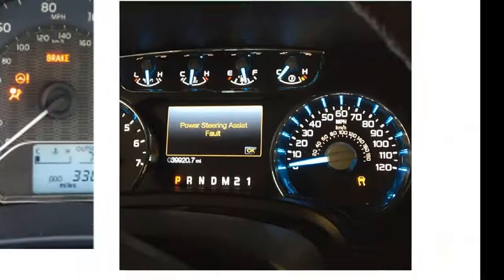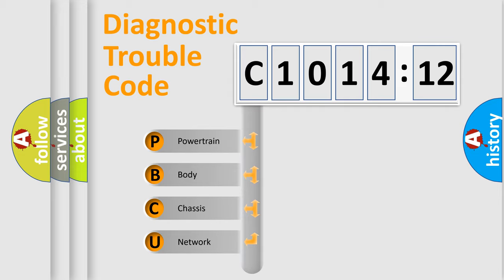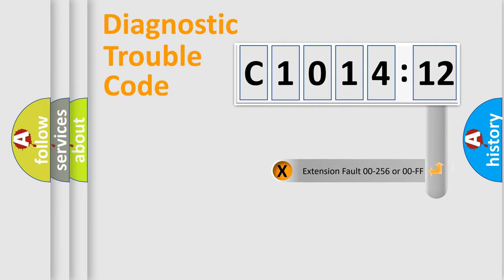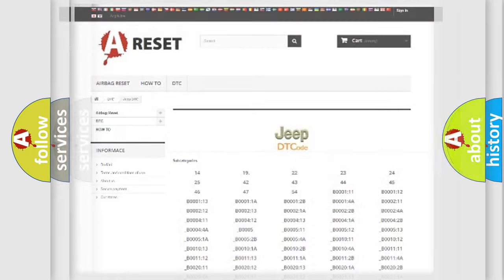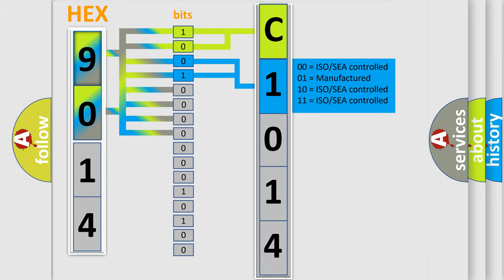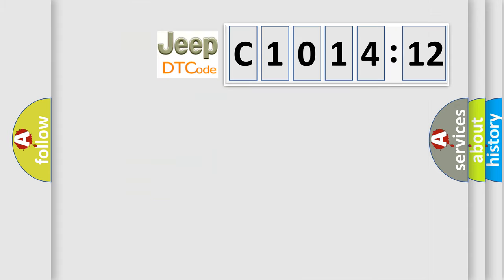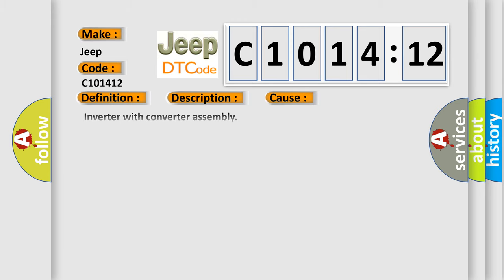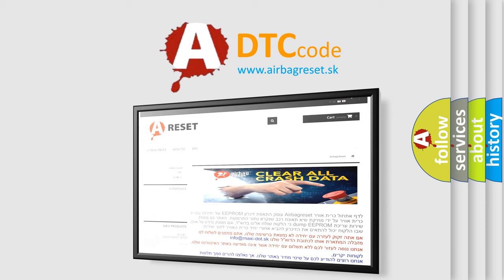DTC Jeep C1014-12 Short Explanation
Contents:
0:21 Basic DTC analysis according to OBD2 protocol standard.
1:48 Insight into programming
2:58 A diagnostically understandable description of the Diagnostic Trouble Code
3:05 Basic error definition

Make:
Jeep
Code:
C1014 12
Definition:
Drive Motor "A" Inverter Performance
Description:
The monitor will run whenever the following DTC is not present: TMCs intellectual property Other conditions belong to TMCs intellectual property: - Motor inverter fail signal detection (overcurrent due to inverter assembly malfunction)
Cause:
 Inverter with converter assembly
Failure Type: